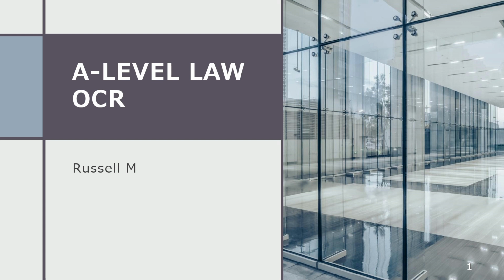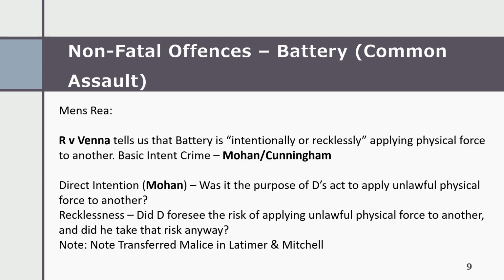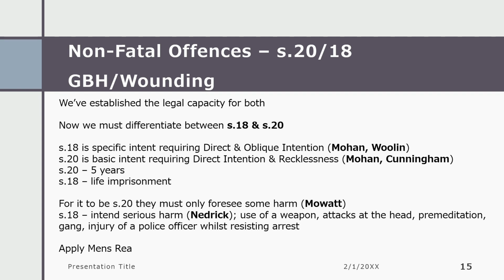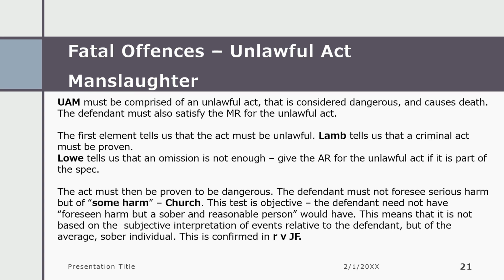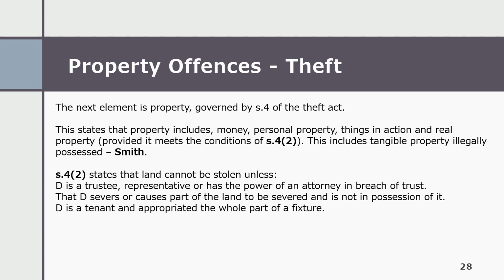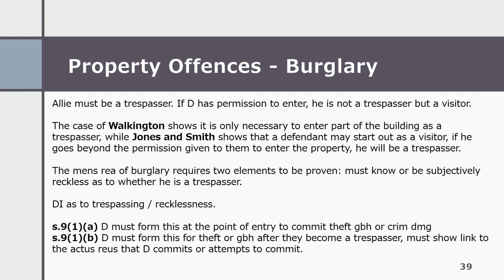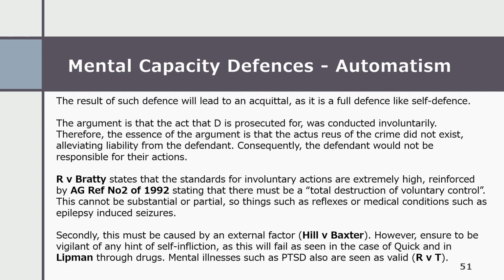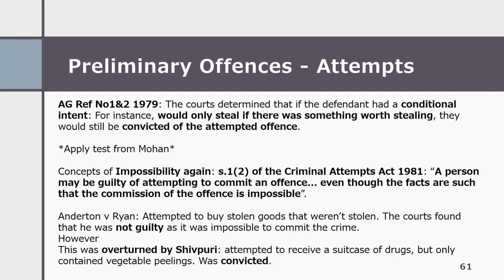LAW OCR Criminal Law Unit 1 Section B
Today we are going through OCR Criminal Law offences + defences, without the evaluations.

I will do evaluations for each area of Law in a separate video.

Hope you enjoy, and that its useful. Again, verify with your notes, use class notes as a primary resource, and let me know if I've missed anything. Thanks!